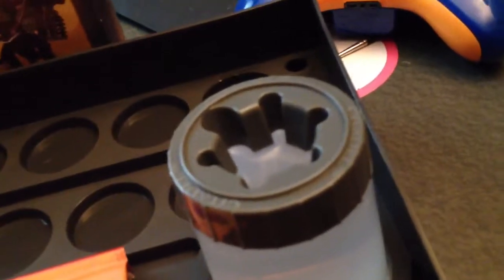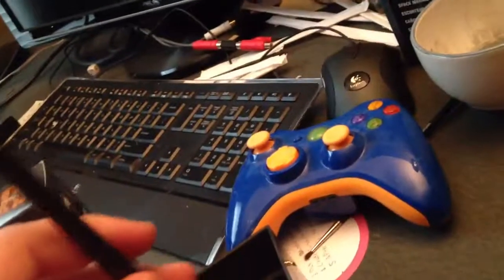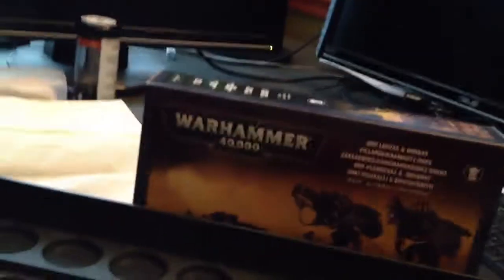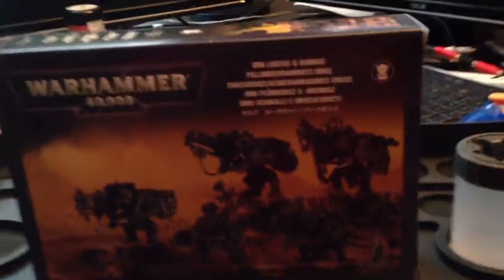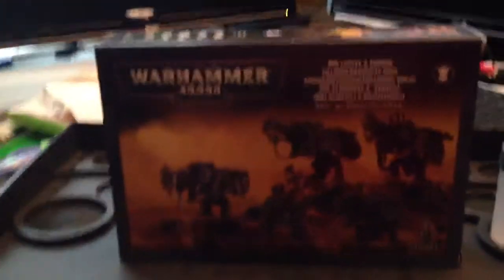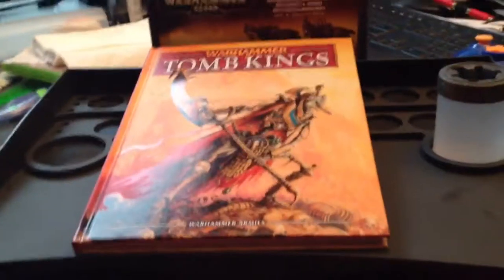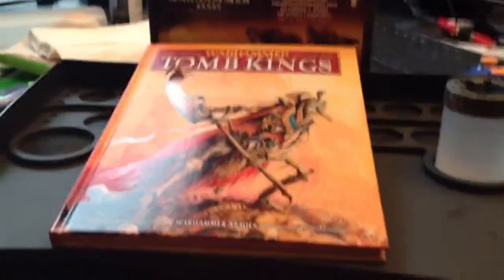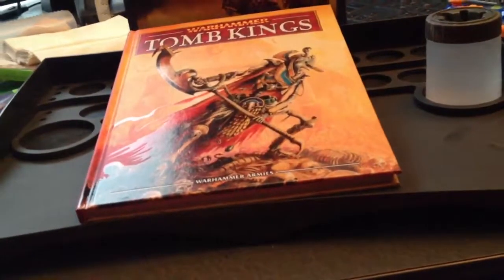Warhammer: New birthday gifts!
Today I will be showing off some gifts I got for my birthday a few days ago.